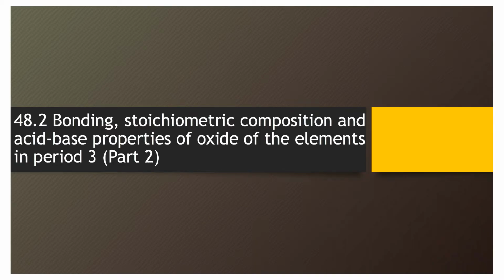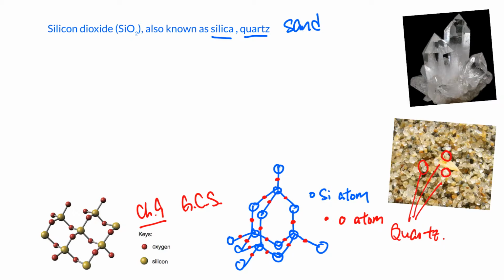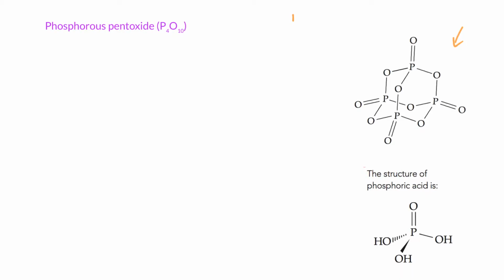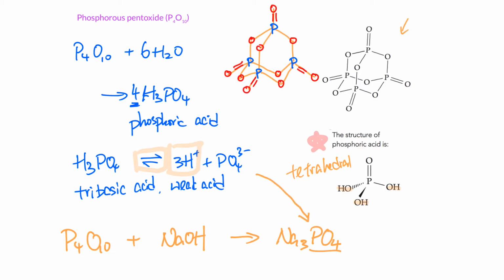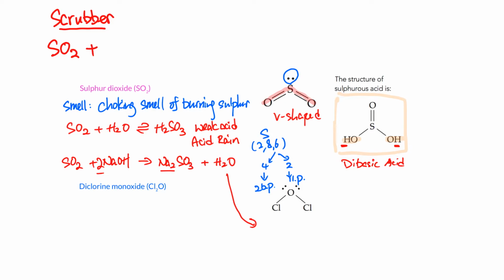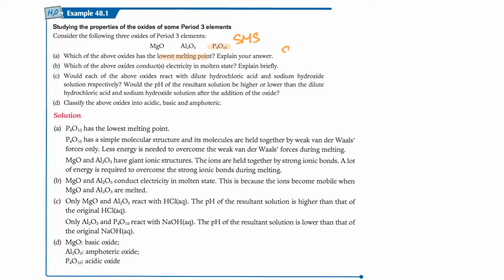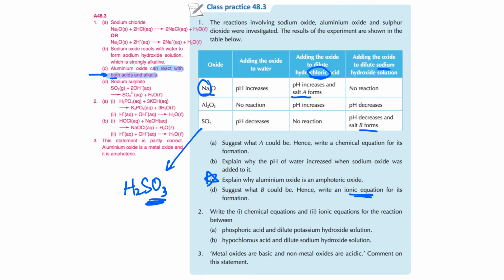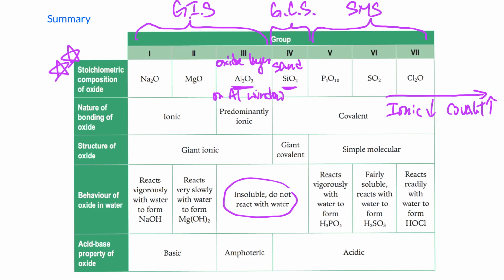48.2 Acid base property (part 2)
Acidic oxide
React with water to give acid (Except SiO2 because it is insoluble in water)
React with alkali to give salt and water

A. Silicon dioxide also known as silica, quartz and sand
Insoluble in water (SAND CANNOT DISSOLVE in water)

React with NaOH
SiO2 + 2NaOH – Na2SiO3 + H2O
  Sodium silicate

Ionic eq: SiO2 + 2OH- -- SiO32- + H2O

(Similar to the reaction between CO2 and NaOH :
CO2 + 2NaOH – Na2CO3 + H2O)

 B. Phosphorous pentoxide (P4O10)
3D Structure Drawing

React with water to give acid :
P4O10 + 6H2O  --- 4H3PO4 (weak acid, tribasic acid)

React with NaOH to give salt and water
P4O10 + 12NaOH   -- 4Na3PO4 + 6H2O   [Salt: Sodium phosphate]

P4O10 is a strong dehydrating agent, because it can attract H2O strongly.
3D Structure drawing of Phosphoric acid (H3PO4 :  O=P(OH)3)

C. Sulphur dioxide
Shape: V-shaped
Smell: Choking smell of burning sulphur

React with water:
SO2 + H2O -- H2SO3 (Sulphurous acid) (reaction to form acid rain)
SO2 is a common acidic pollutant from factories

H2SO3 is a weak dibasic acid.

Reaction with NaOH
SO2 + 2NaOH -- Na2SO3 + H2O
Similar to scrubber (learnt in fossil fuels)
SO2 + Ca(OH)2 -- CaSO3 + H2O    [Ca(OH)2 is limewater]
2CaSO3 + O2 -- 2CaSO4 (can further react with O2 to give CaSO4)

D. Dichloride monoxide
- Orange gas
- V-shaped

react with water
OCl2 + H2O -- 2HOCl (hypochlorous acid: weak acid )
HOCl -- H+ + OCl- (hypochlorite ion : bleaching agent)

React with NaOH
2NaOH + OCl2 -- 2NaOCl + H2O
(This is an equation to produce NaOCl, bleach)

Summary:
Metal oxide (Basic oxide + Amphoteric oxide )
Non-metal oxide (Acidic Oxide)

Nature of bonding change from ionic to covalent across the period

Structure; GIS -- GCS (SiO2) -- SMS
M.P. High (GIS) -- Highest (SiO2) -- SMS (Lowest)

Amphoteric oxide is the oxide that can react with both acid and alkali